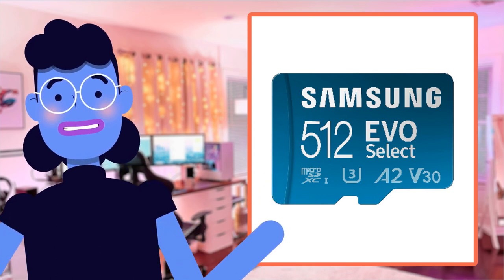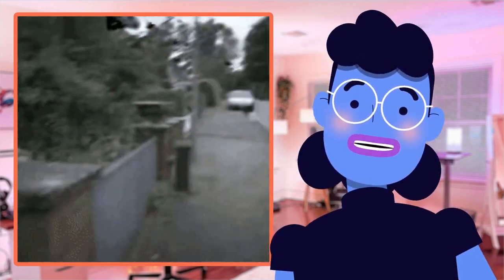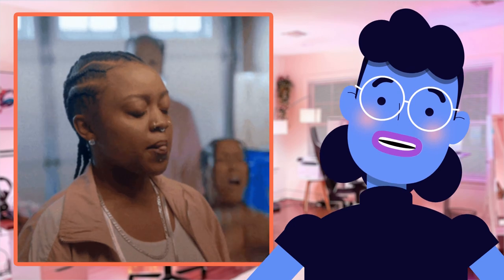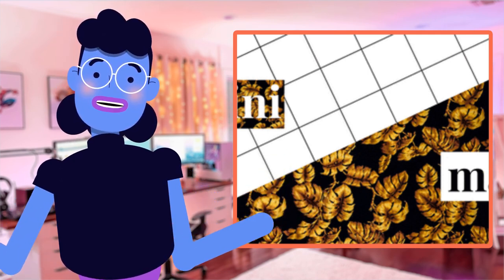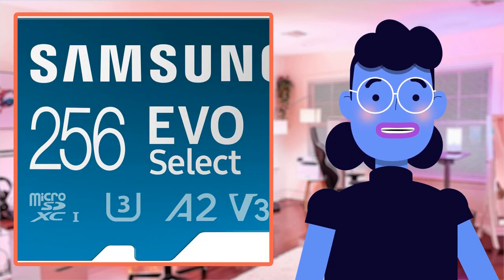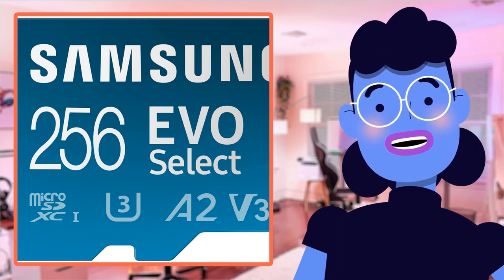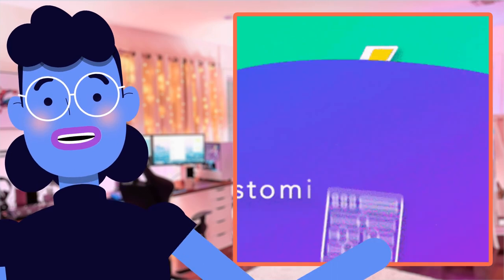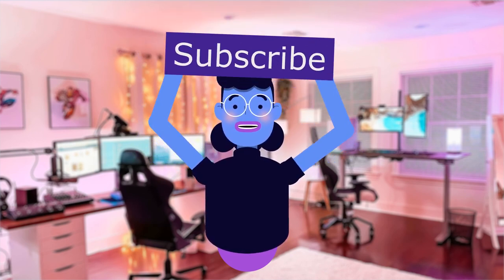Expand Your Device's Memory in a FLASH with SAMSUNG 256GB Micro SD-Card | Perfect fit for Android, N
Expand Your Device's Memory in a FLASH with SAMSUNG 256GB Micro SD-Card | Perfect fit for Android, Nintendo Switch & More!